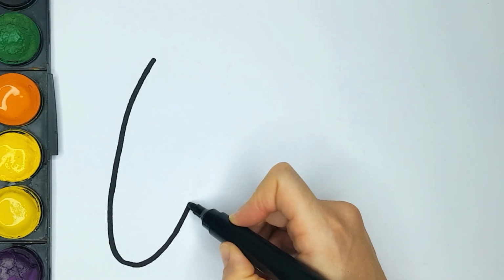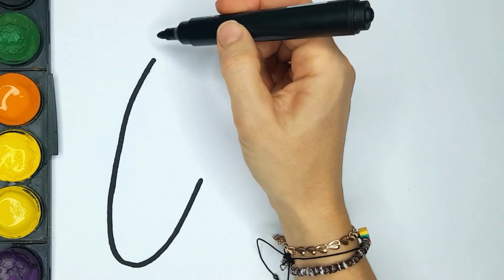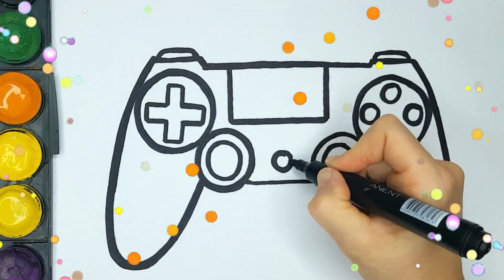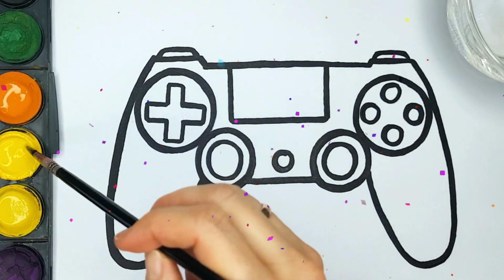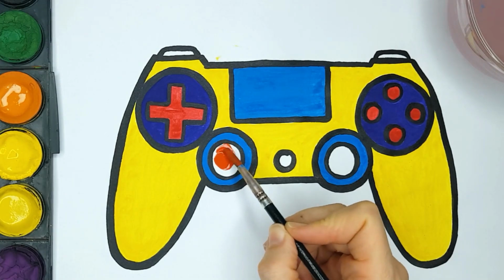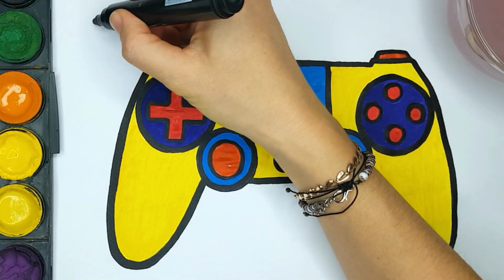Joystick 🕹 Drawing, Painting, Coloring ✏🎨🖌 for Kids and Toddlers. How to Draw Game Controller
A Joystick Drawing, Painting, Coloring for Kids and Toddlers with watercolors. How to Draw The Gamepad Controller Together Easy Step By Step

Hello everyone,
In This Video, I Will Show You How To Draw A Game Controller With A Heart Step By Step Very Simply.
Follow My Step-By-Step Drawing Guide And Make Your Own A Joystick Drawing!